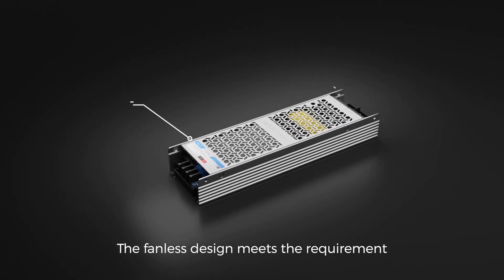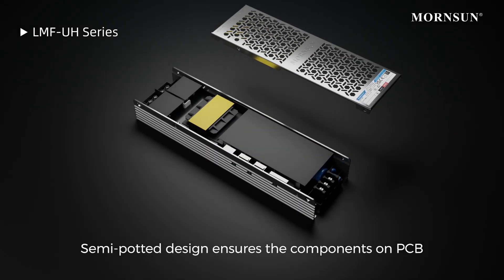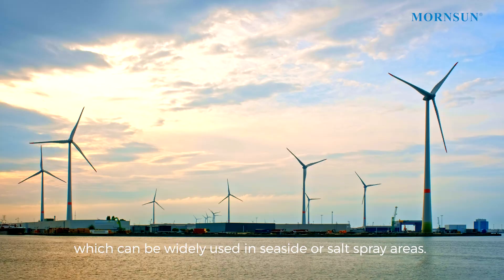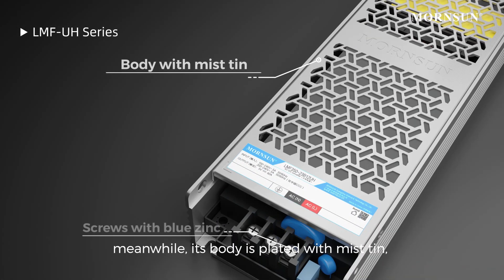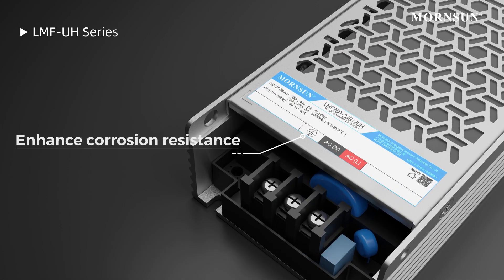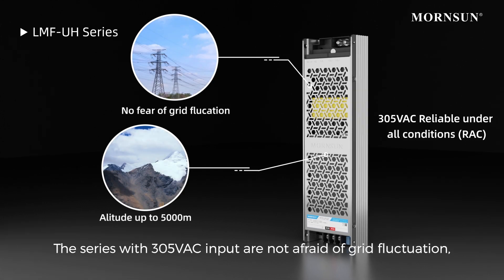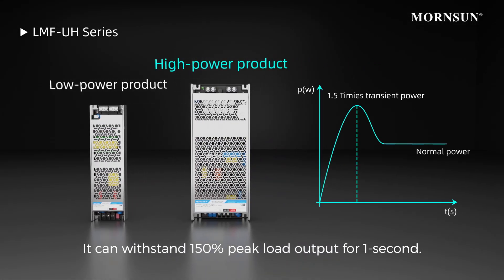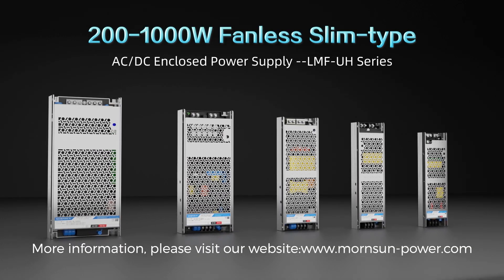Mornsun 200-1000W Fanless & Semi-potted AC/DC Enclosed Switching Power Supply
Mornsun's  fanless & semi-potted AC/DC enclosed switching power supply extend its' power to 1000W. The series designed to meet the demands of industrial, outdoor applications, and other harsh application environments.